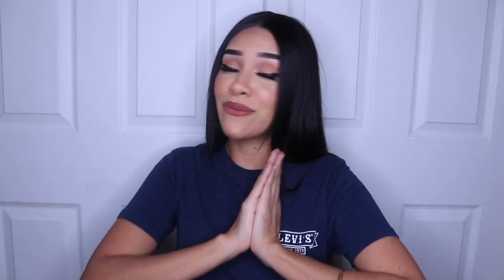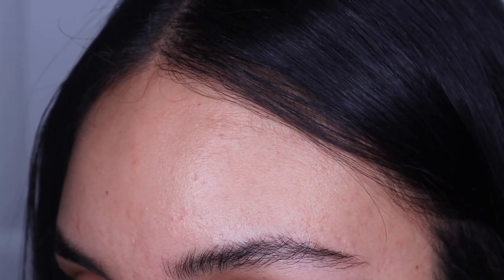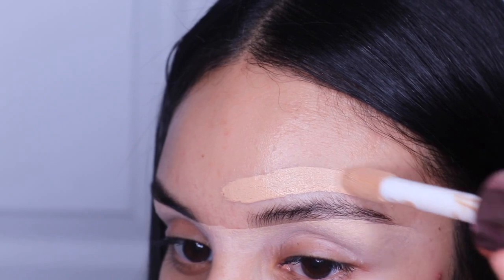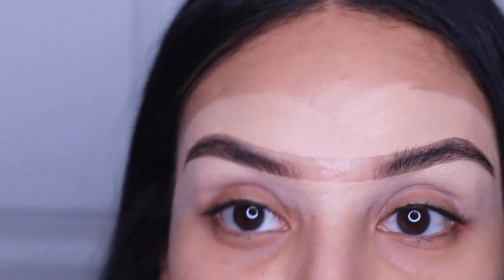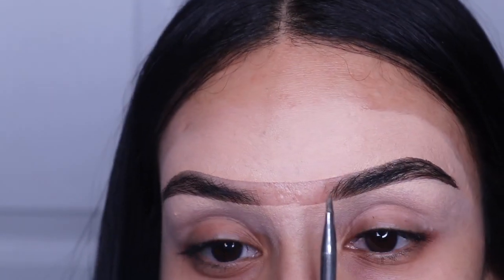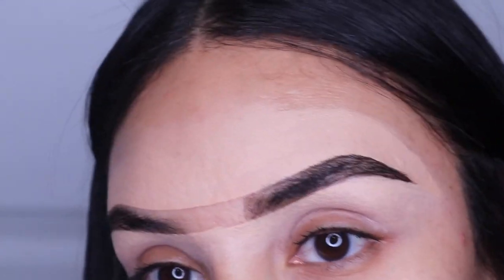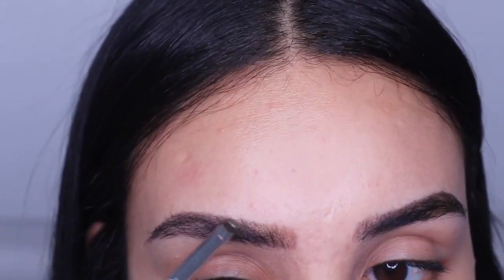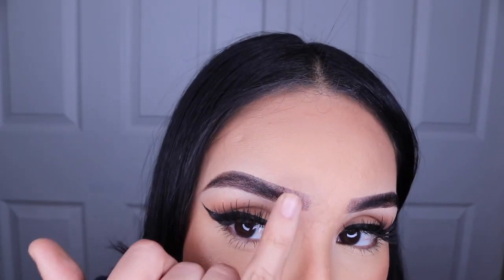SUPER EASY EYEBROW TINT AT HOME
Hi loves! So glad to be back with another video! I took a chance and tinted my eyebrows which I loved so I had to obviously share this money saving beauty hack with my favorite people! This is so easy and will save you lots of money and time!!! IDK what I was doing with my life before lol... Only thing I will do from now on is not add it to my balder spots or add more little by little so it doesn't drag off and can have time to stick!  I hope you guys enjoy and try it out for yourselves and it works! As always tag me in y'all pictures if you do! XOXOX

Just For Men Gel